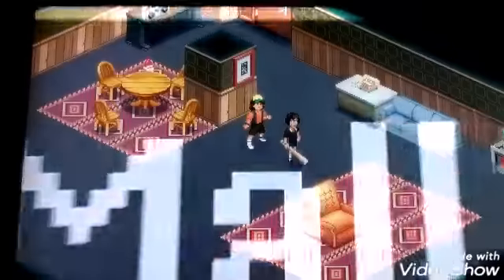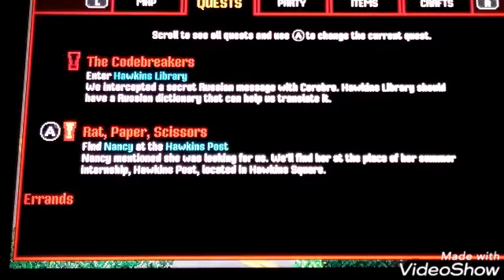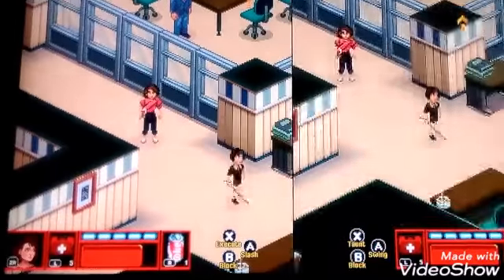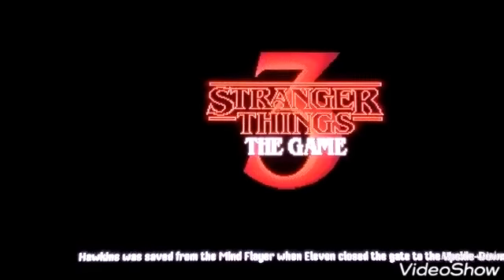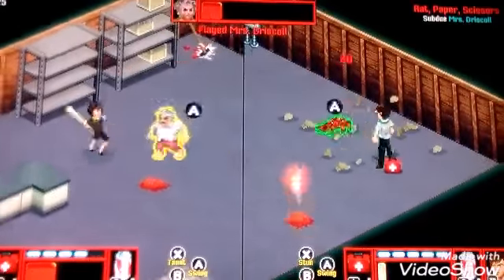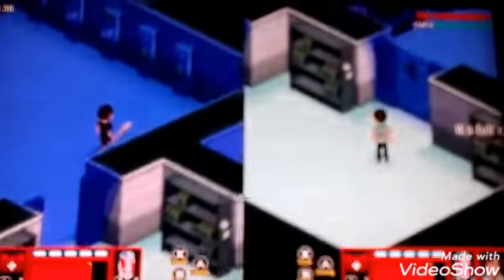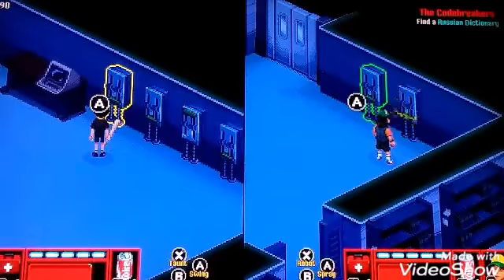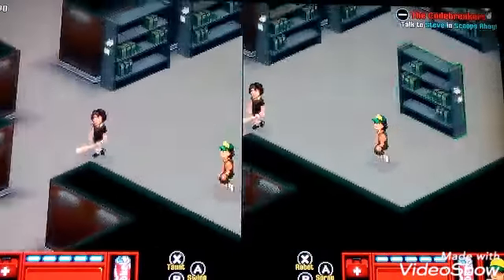Stranger things 3 the game / part 2